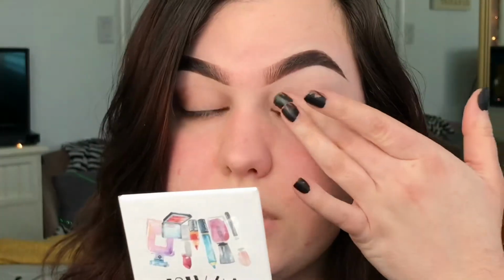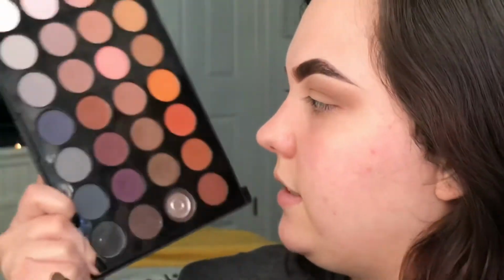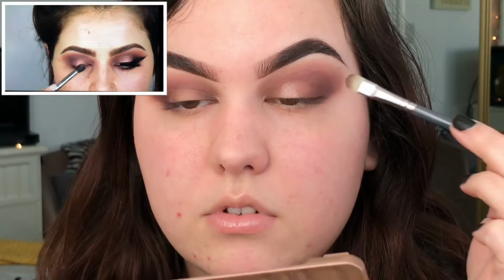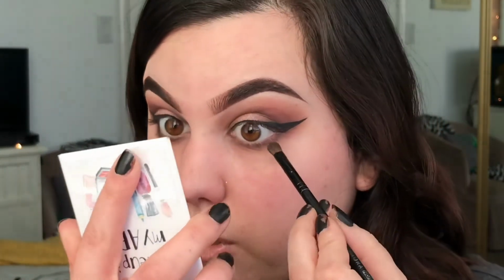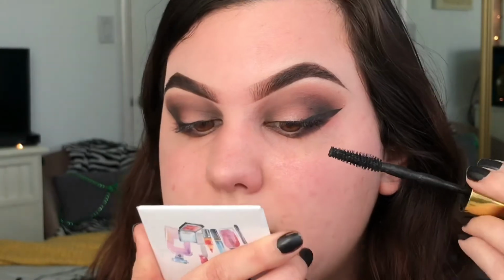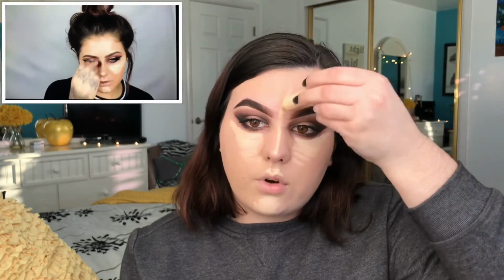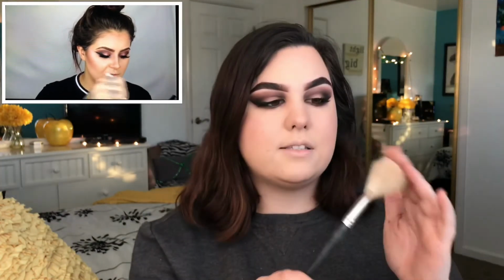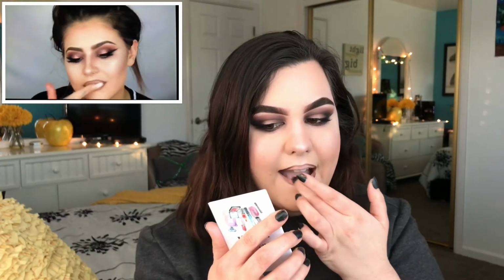I TRIED FOLLOWING JAMIE GENEVIEVE’S MAKEUP TUTORIAL!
NO MIRROR MAKEUP CHALLENGE! (hilarious!)

I love you beauties 😘

💛 Larissa